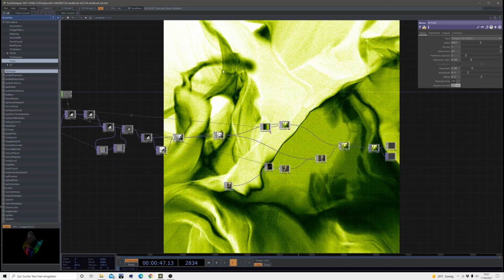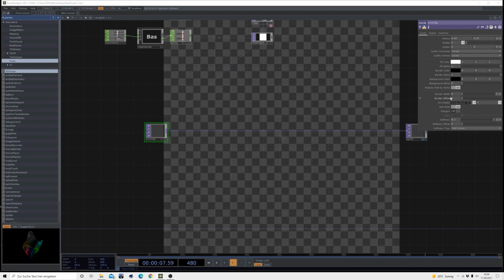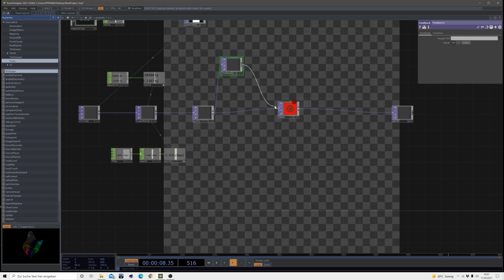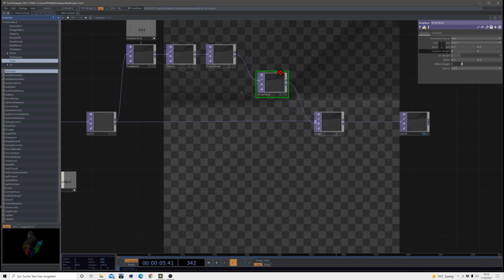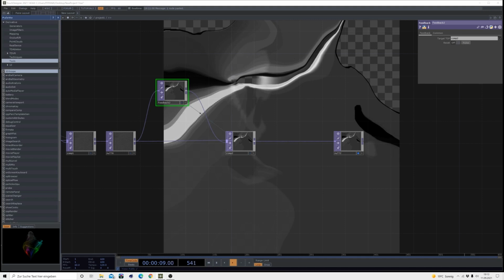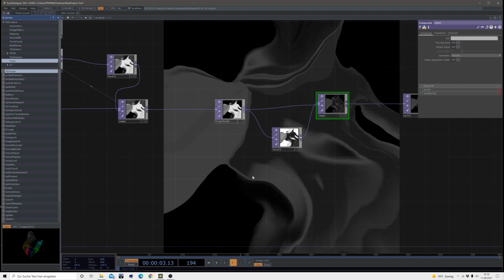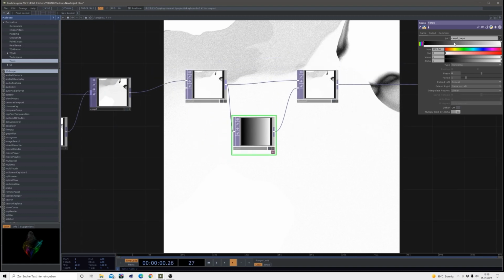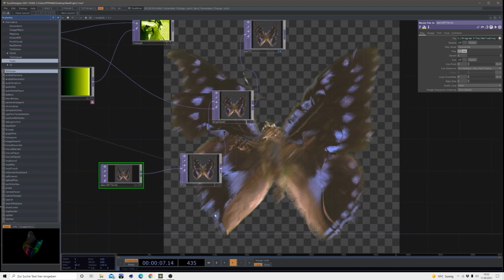INTERACTIVE STRUCTURE - TOUCHDESIGNER TUTORIAL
today we create some interactive structure!

download more detailed project files and get access to more tutorials and files: ​​

stay kind.